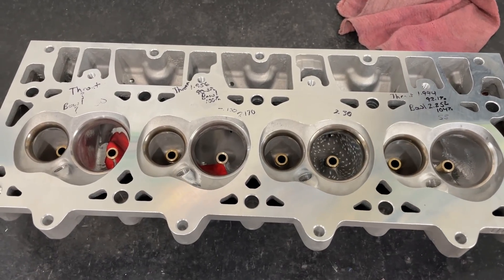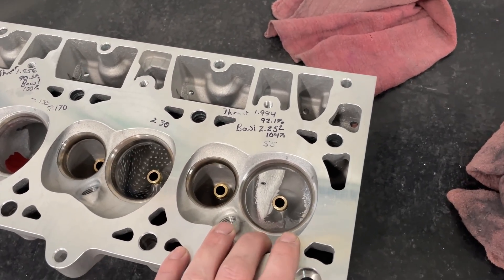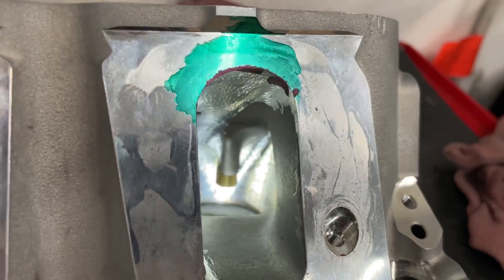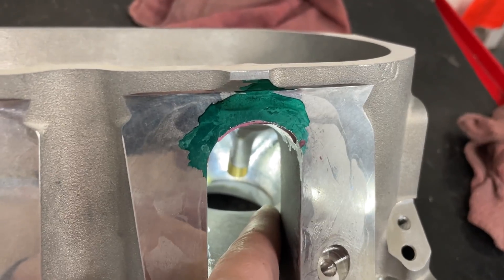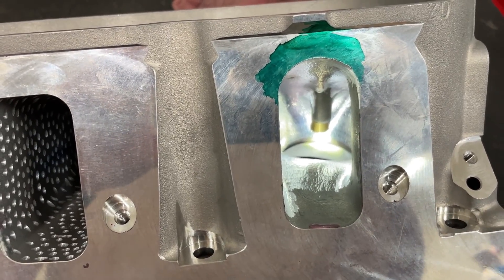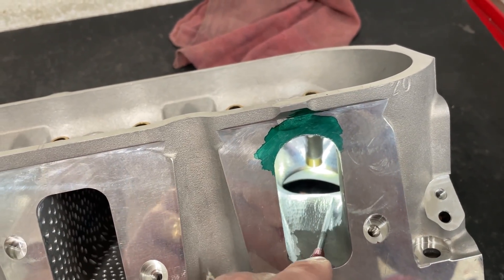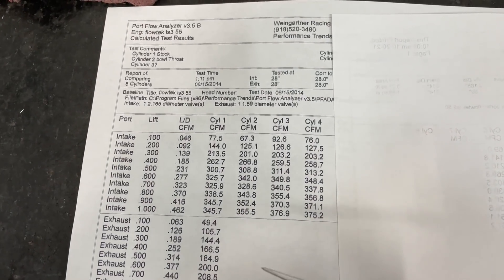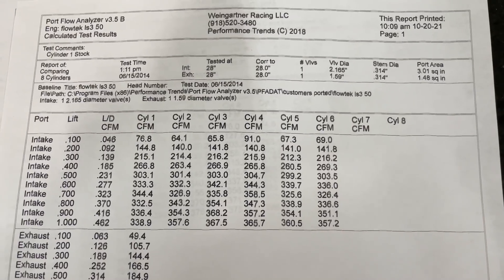Raising the Roof On LS3 Heads(386cfm) Internet ports heads part 6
I raise the roof on one port, add material to another port, and move the wall on another port.